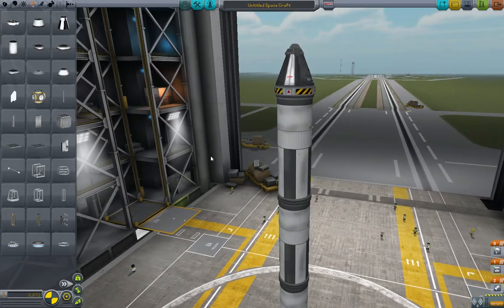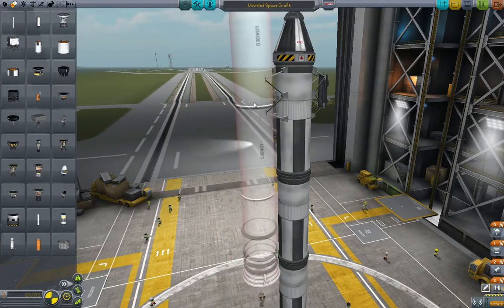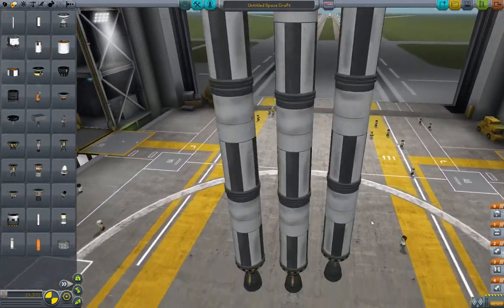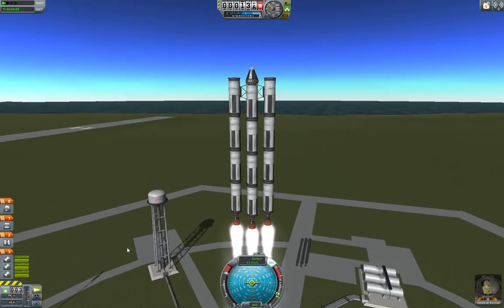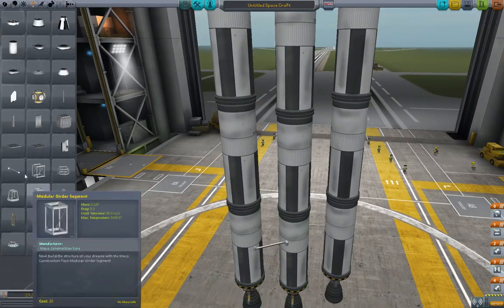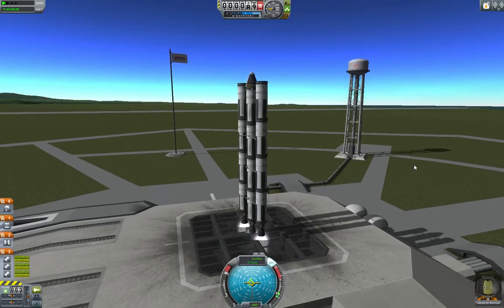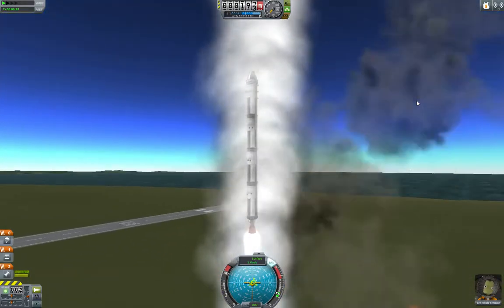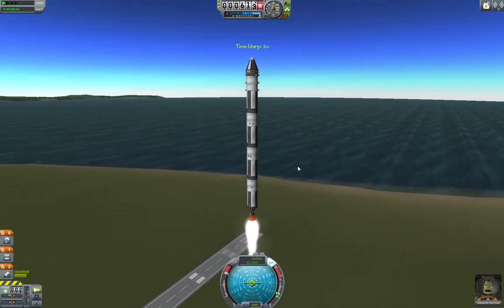5 minute Kerbal - #12 - Struts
In which... we discuss the finer points of struts